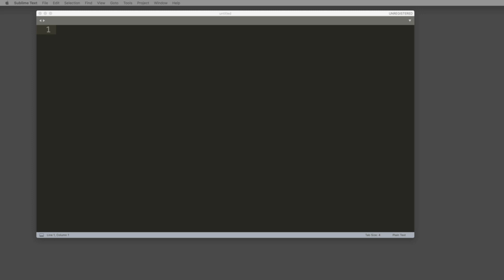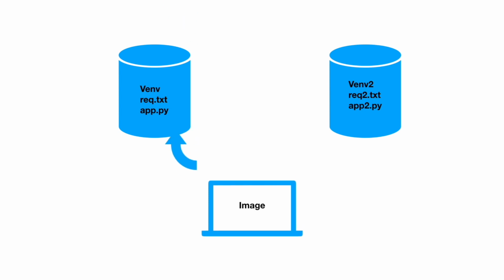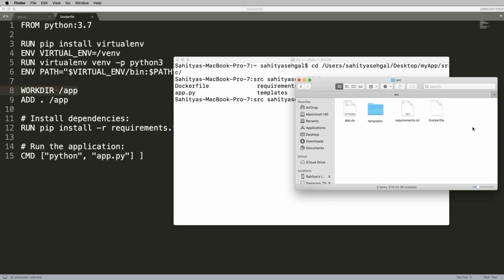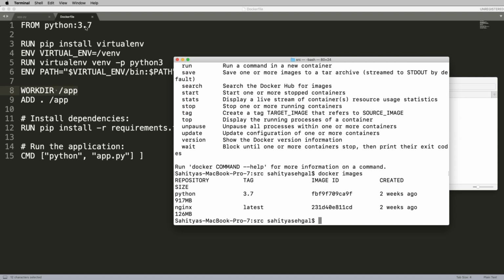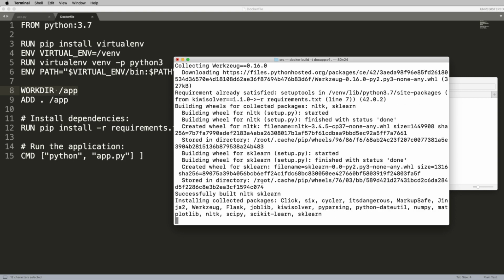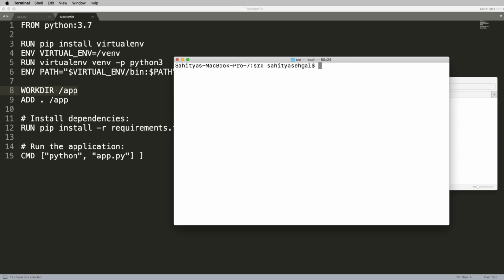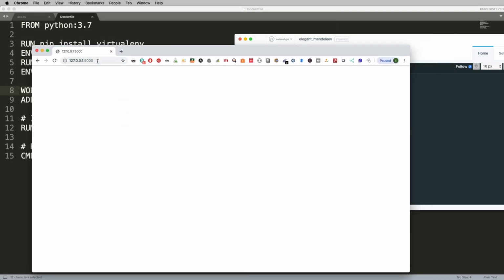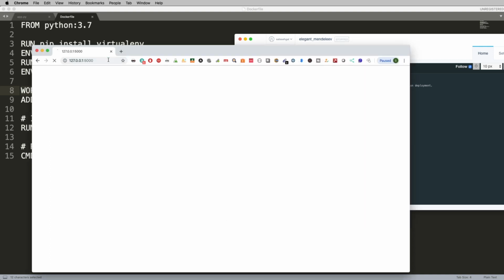Why You Need to Containerize Machine Learning Models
This video is about how to containerize your machine learning model in under 10 min with docker

Folding Keyboard
Power Bank
Bose QC35

Raspberry Pi Starters kit
Minimalist Keyboard and Mouse